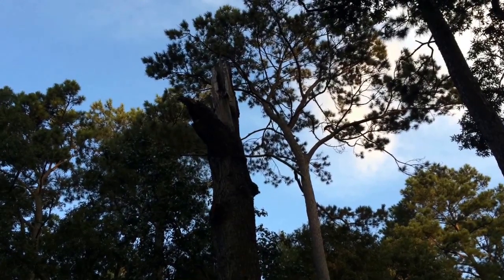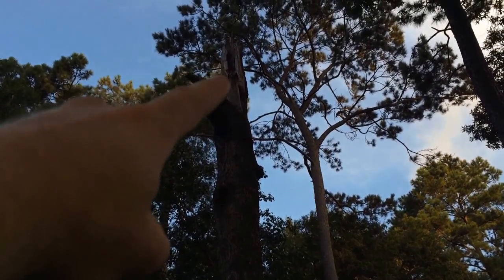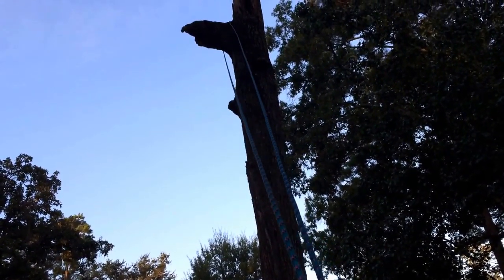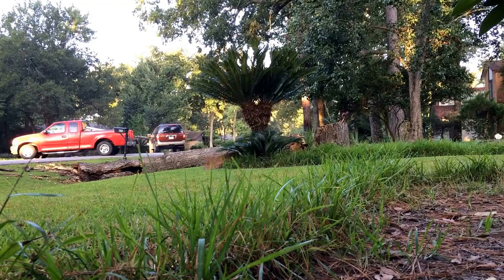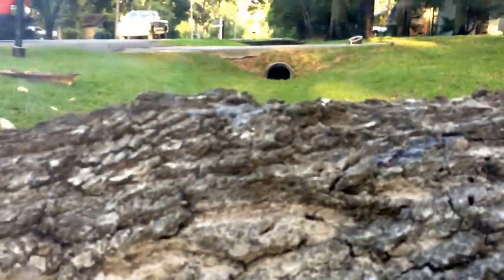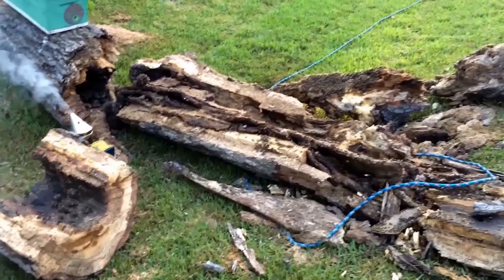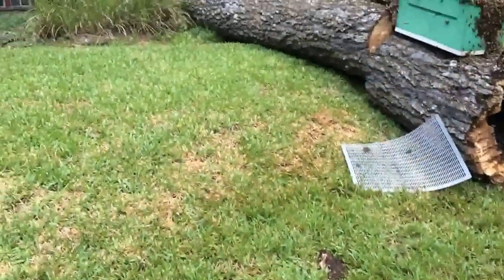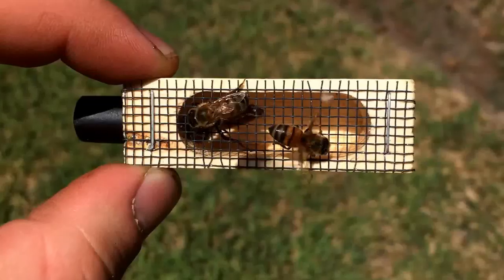Honeybee Removal 054 - Kingwood bees in Dead Tree.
Another good cutout in a big dead tree. This was a much bigger population than I realized. Bees were scattered all about, including the temporary swarm in the tree. It took longer than I planned but got it all done.

I added some followup footage to the end as well. I'm still struggling with the issue of late summer removals not staying around. I thought they were starving, or overheating/absconding, but now I'm starting to think it may be a robbing issue. The learning curve is ever steeper!